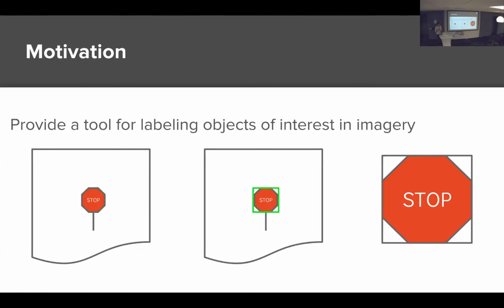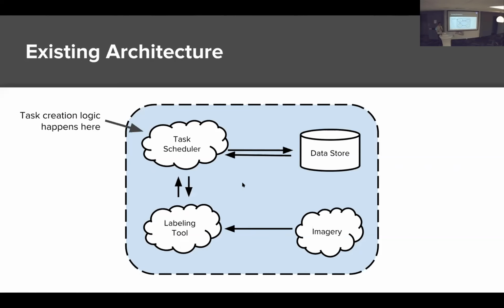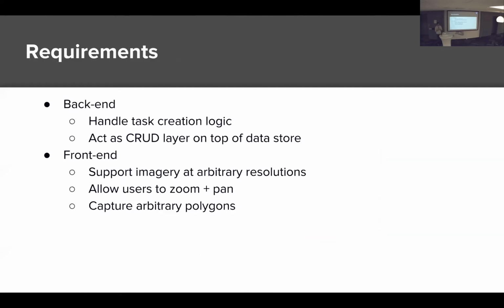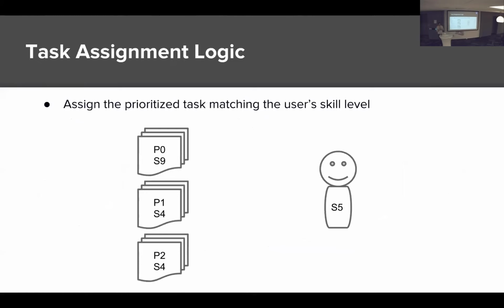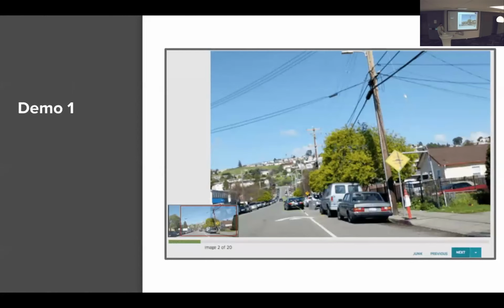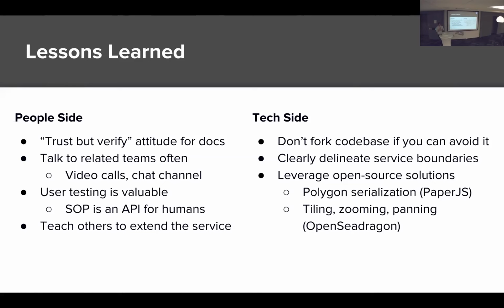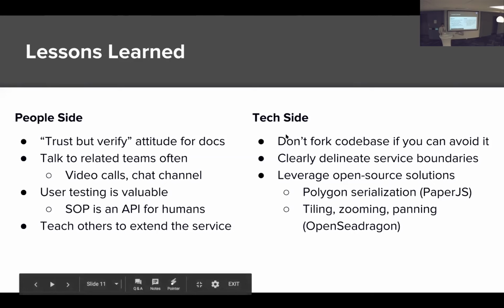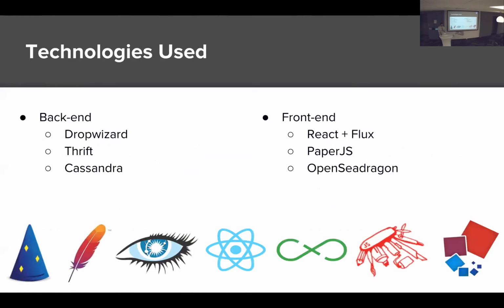Matt Dickenson - Adding a New Service to an Existing Microservices Architecture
What does the process of adding a new service to your architecture look like? This talk provides a case study of adding new functionality to a front-end service, and creating a new back-end service to support it.
Matt is a software engineer on Uber’s Map Data team, focused on machine learning and computer vision. He also writes about software development and machine learning at mattdickenson.com.